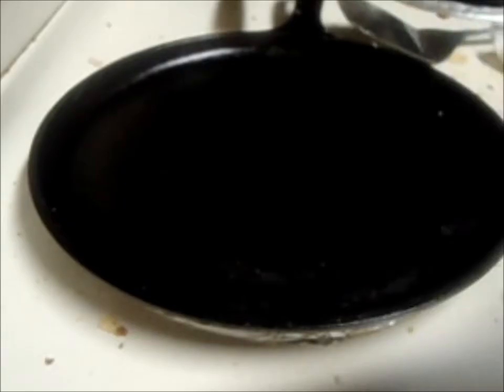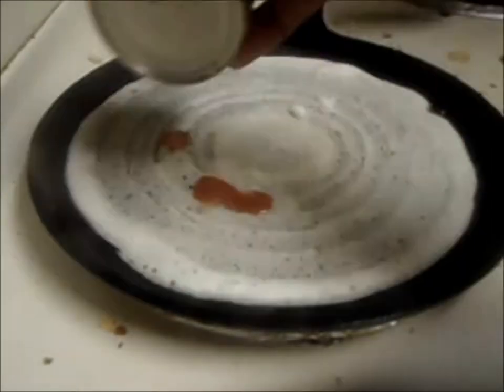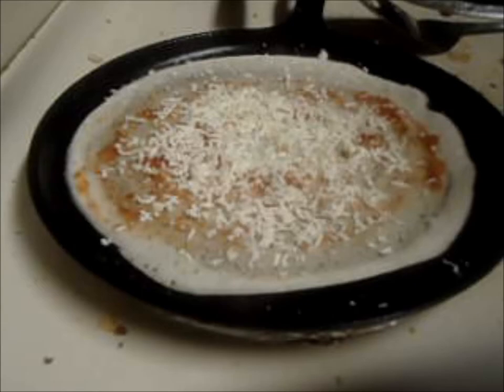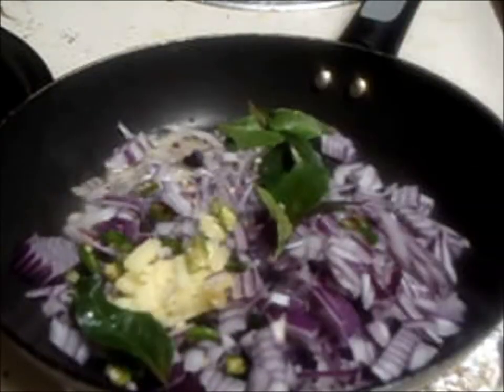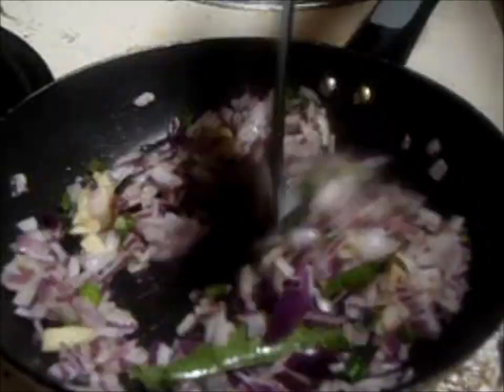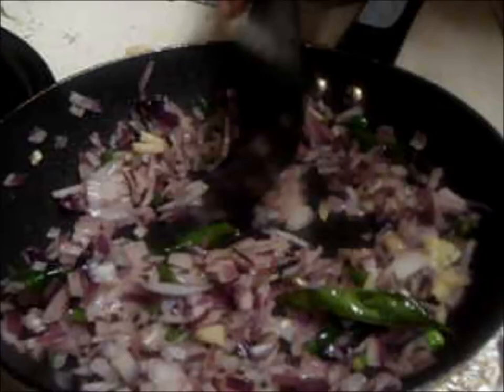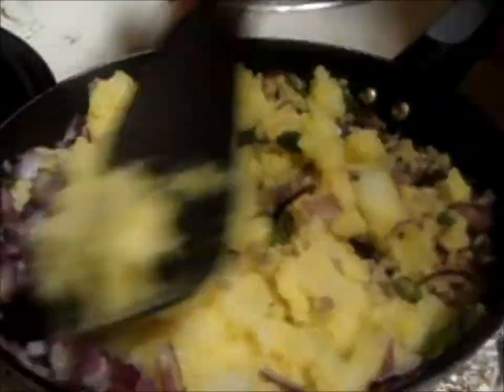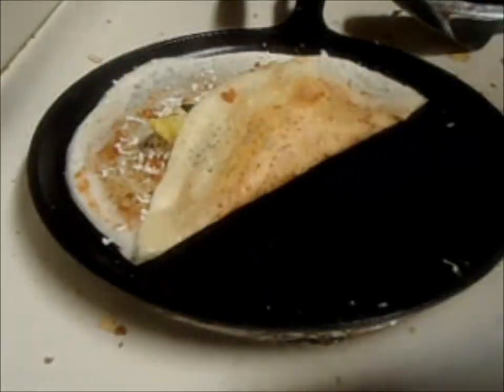Paneer Masala Dosa - A Masala Dosa variety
Ingredients:-
Dosa batter
Onion - 1/2
ginger - big piece ( 2")
Paneer - 2 tbsp( big stick as needed)
Tomato Salsa - 1/2 cup(can replace with tomato chutney)

 Dosa quantity :5